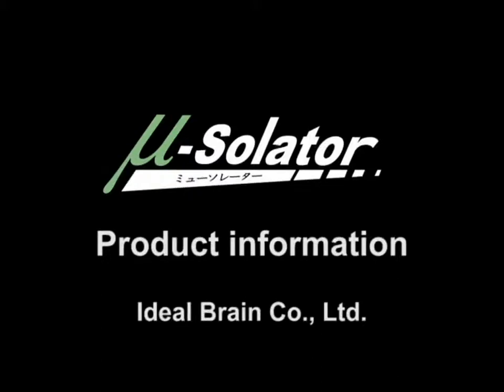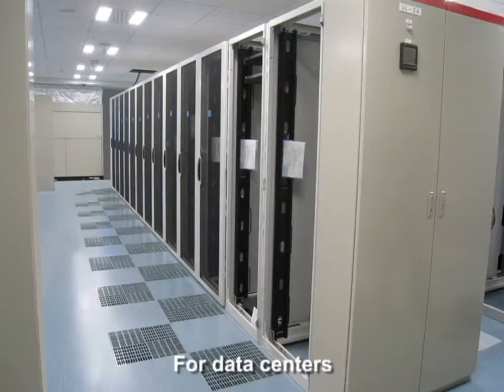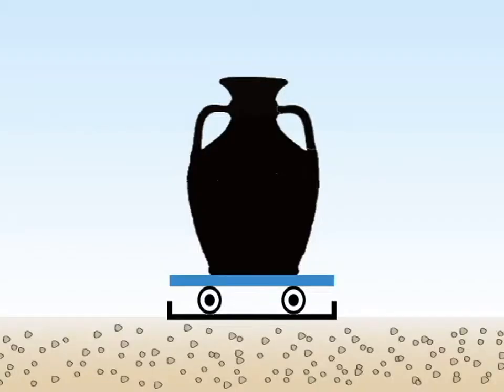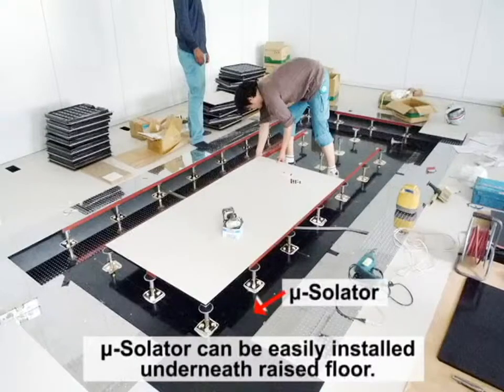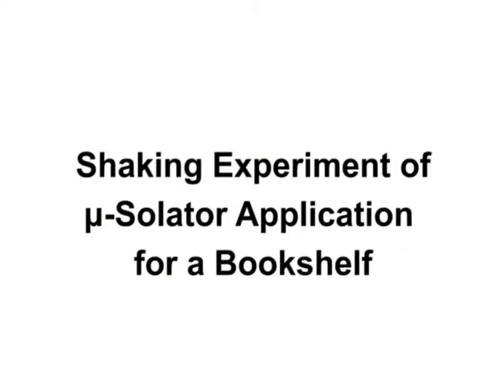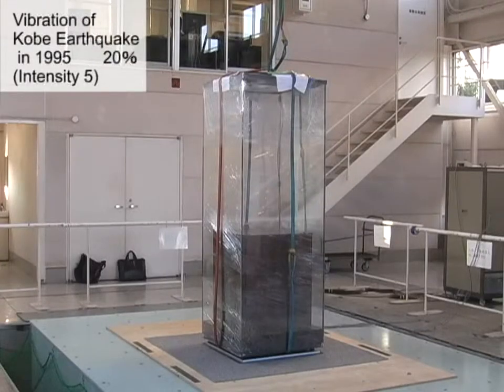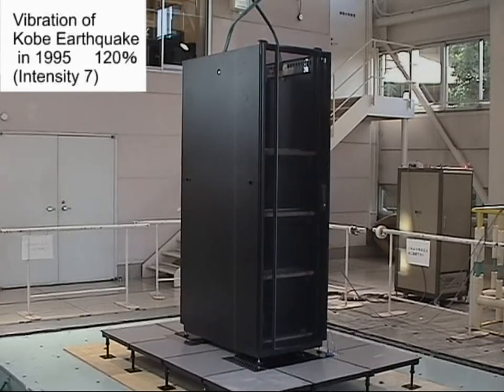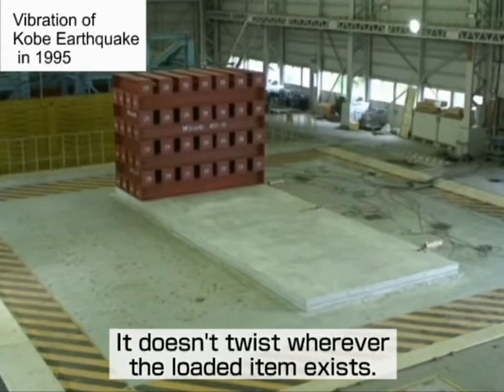This movie trailer shows μ-Solator:Product information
Product information
and vibration experiments

Product introduction of earthquake vibration resistant system μ-Solator.
The movie trailer will show vibration experiments and various application cases.